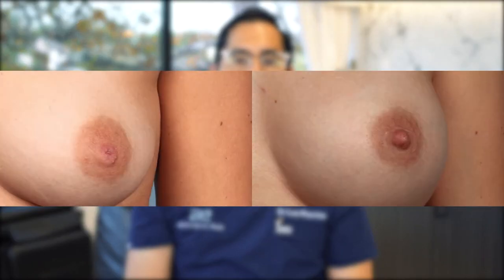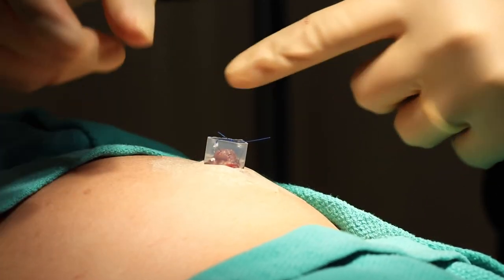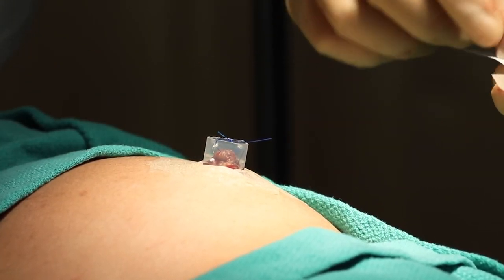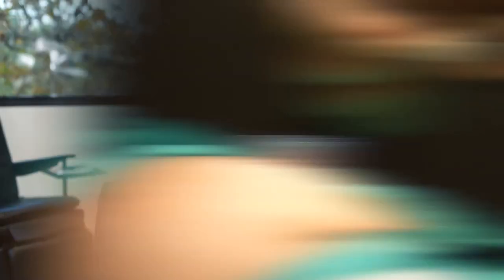Inverted Nipple Repair • Aesthetic MdR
Dr. Macias details the inverted nipple repair procedure. It's a quick, easy, in-office procedure with minimal downtime.

Let’s connect!